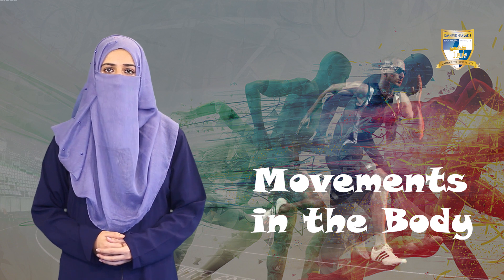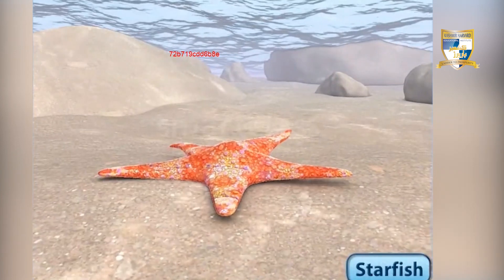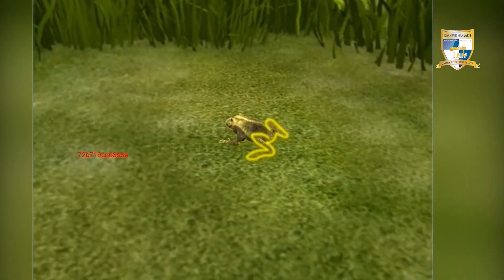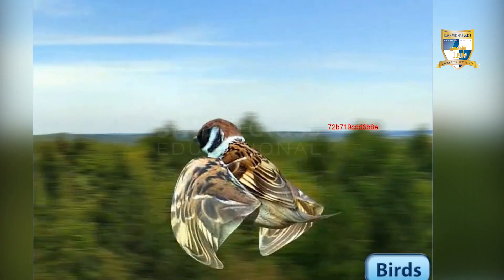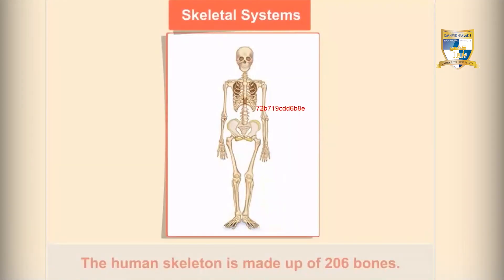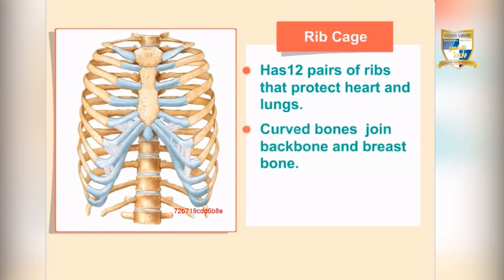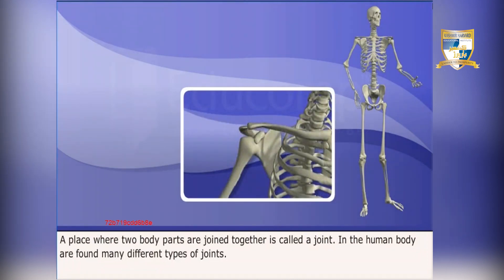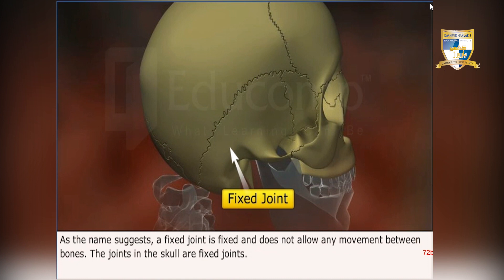Movements in the body |Class 6th| Science.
"Movements in the body", lecture delivered by Ms. Zakiya Khan, Science teacher at Kashmir Harvard EducationaI Institute.

★ Important Links ★

👍Liked?